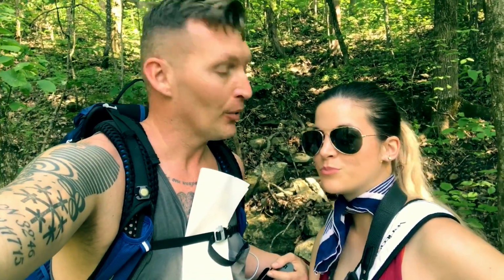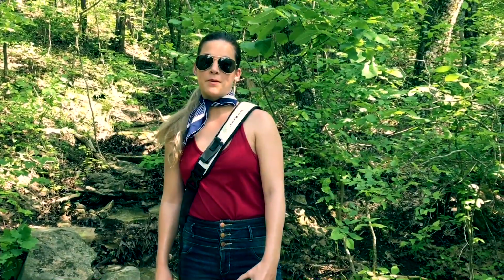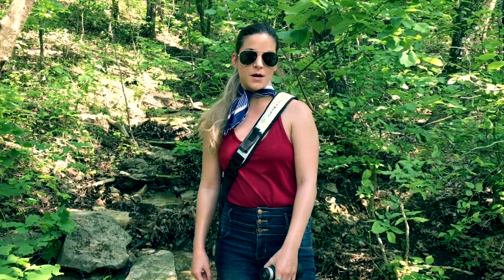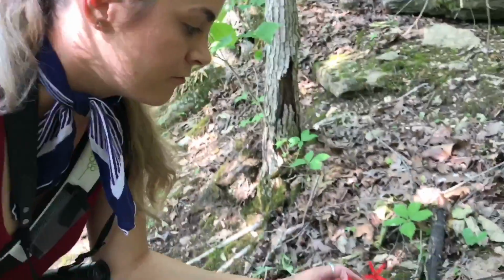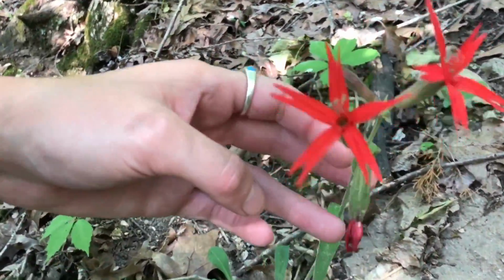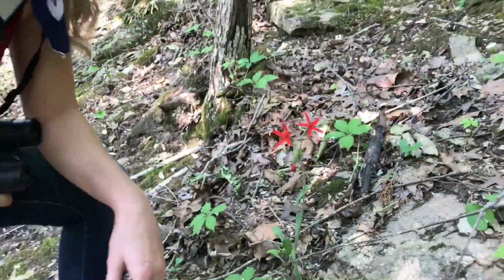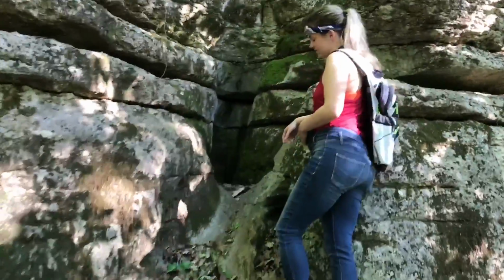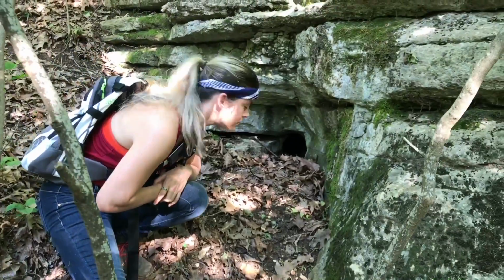Treasure Hunting on Bread Tray Mountain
First discovered by the Spanish conquistadors, later occupied by the Native Americans; the Bread Tray silver deposits is of true Ozark legend. In the 1900's the Yocum family mined silver from Bread Tray Mountain here in Southern Missouri and even formed their own currency called the Yocum dollar in which they even tried paying their taxes with one year.  Legend has it, Yocum purposefully collapsed the cave to keep the silver safe while he left the area so he could one day return for the riches.  The cave / mine shaft has never been found nor has Yocum himself.  Here is our adventure of trying to find the mining location.